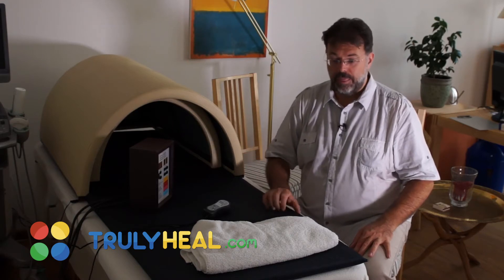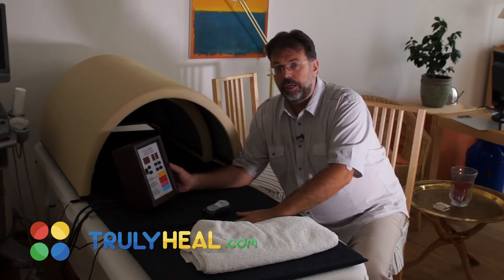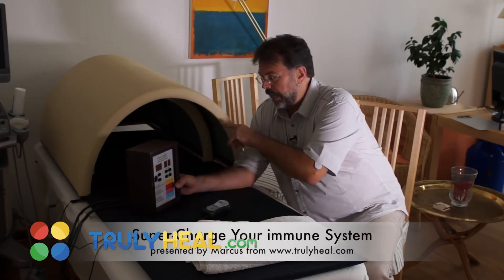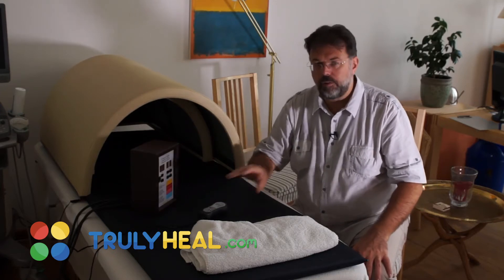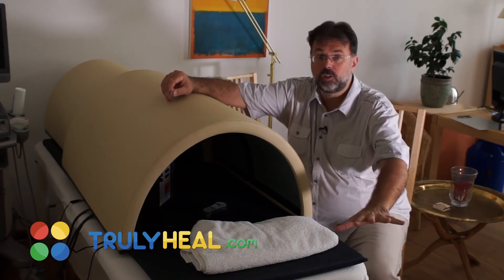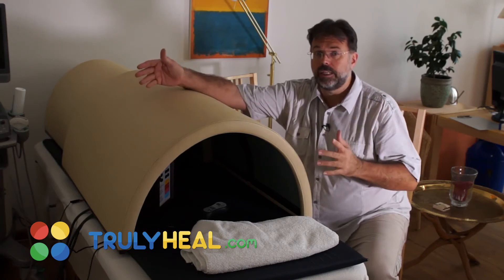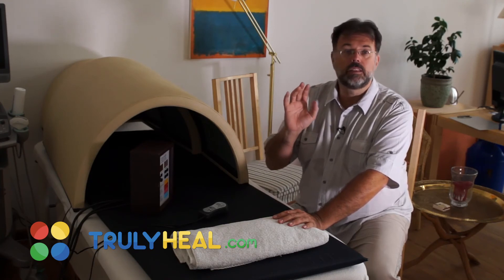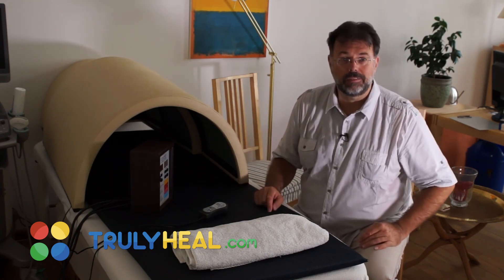How To Control The Heat During Hyperthermia / Fever Therapy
Hyperthermia device control for Truly Heal. Far infrared sauna dome review.

Hyperthermia the only thing that can effectively kill floating cancer stem cells in your body is your immune system. No drug, no remedy, no natural substance can even get close to what your immune cells can do.

Therefore it’s of utmost importance to do everything possible to support your immune soldiers to the maximum possible.

Hyperthermia therapy is a type of medical treatment in which body tissue is exposed to higher temperatures.

Regional devices may not uniformly heat a target area, even without taking into account compensatory mechanisms of the body.

Properly controlled clinical trials on deliberately induced hyperthermia began in the 1970s.

Hyperthermia uses higher temperatures than diathermy, which is the deep heating of body tissue for relaxation or physical therapy.

Techniques that bring local tissues to quite high temperatures, such as radio frequency ablation, are also not usually included in "hyperthermia.

Hyperthermia must be carefully controlled and should be done.The blood in that part of the body is pumped into a heating device.

Hyperthermia can kill cells directly, but it's more important use is in combination with other treatments for cancer.
Hyperthermia also increases oxygen delivery to the area.

Hyperthermia increases blood flow to the warmed area, perhaps doubling perfusion in tumors.

Mild and moderate whole body hyperthermia, to which the skin has a high tolerance, is able to increase the microcirculation, speed up the metabolism, reduce.

Hyperthermia device or heat therapy is an ancient method now used worldwide by the Far Truly Heal Academy medical device produces heat energy, which is radiated directly to the body.

How to control human body temperature will allow them to cure all diseases use of hyperthermia to address cancer, as well as actually implementing it.